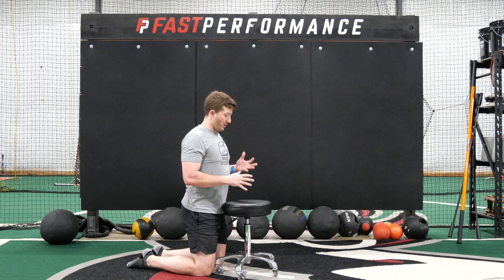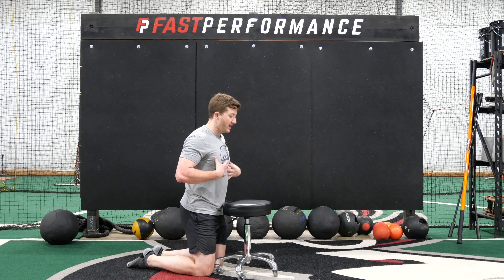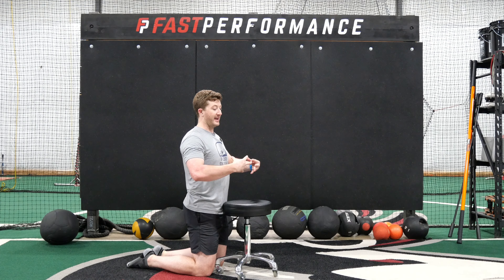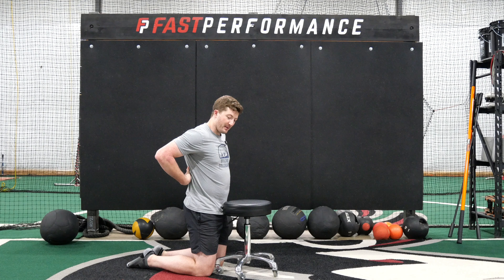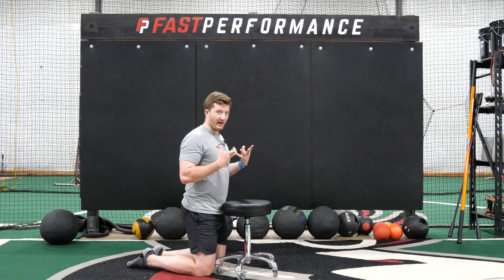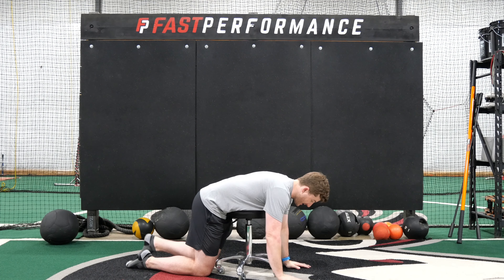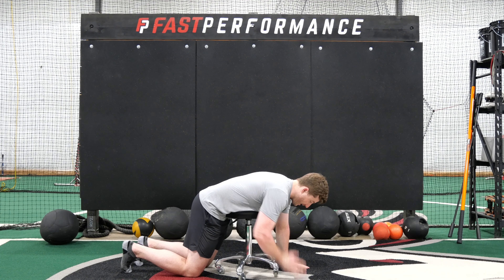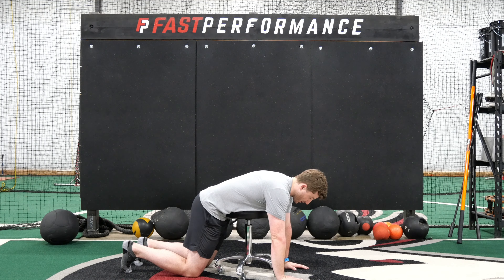Anterior Blocked Box Breathing